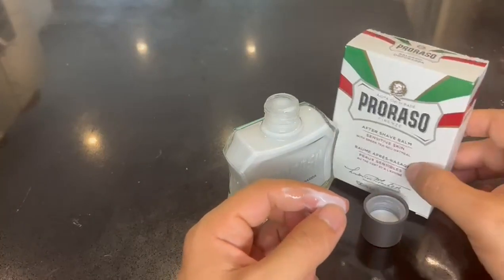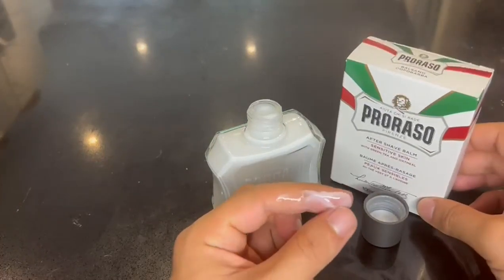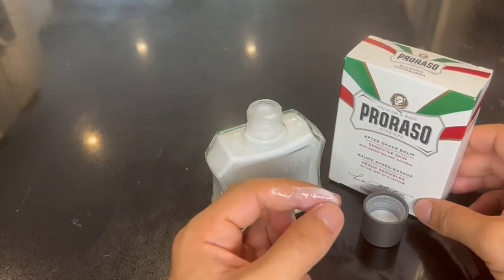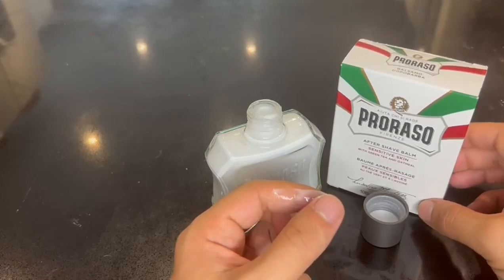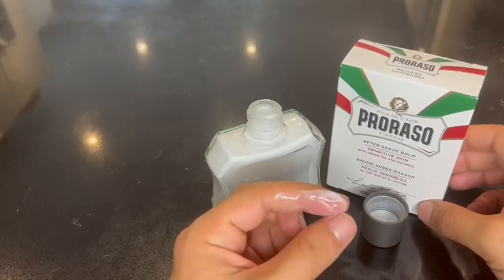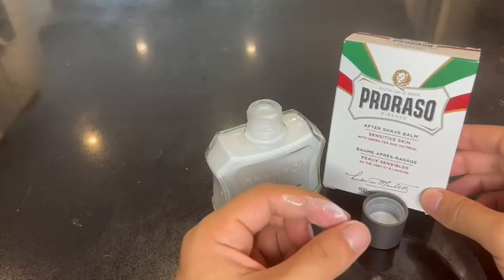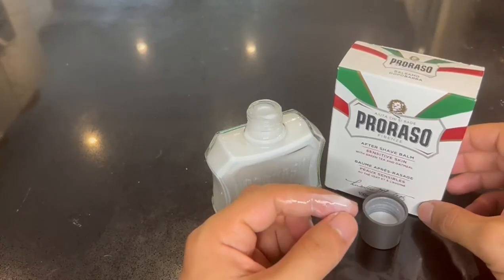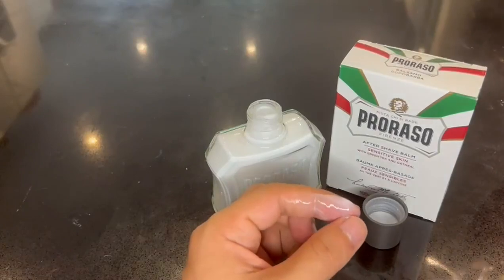Features & Review Proraso After Shave Balm